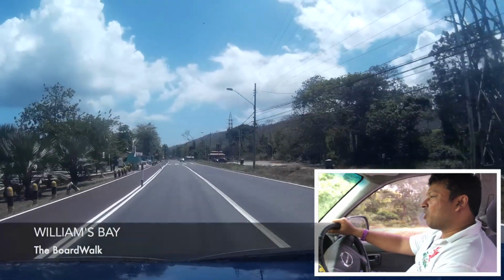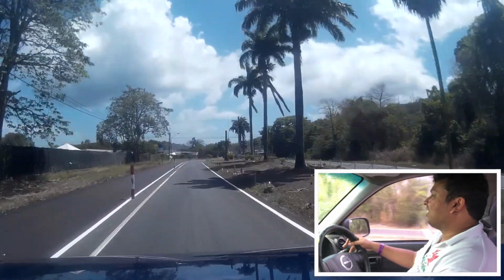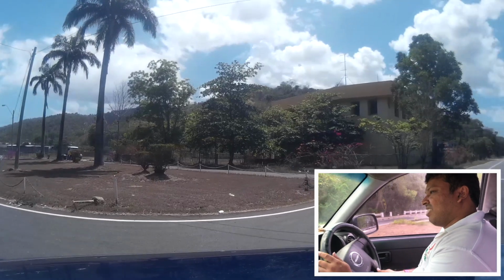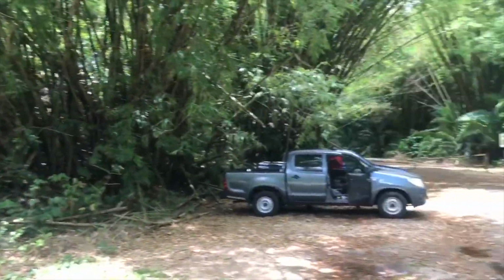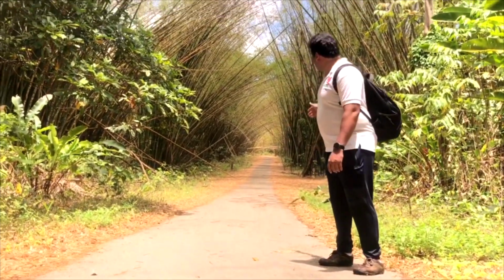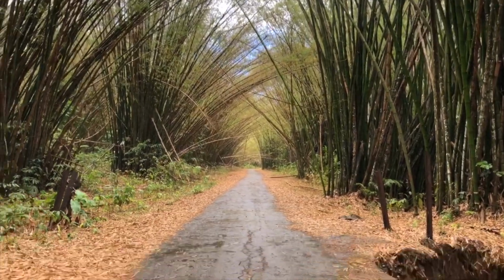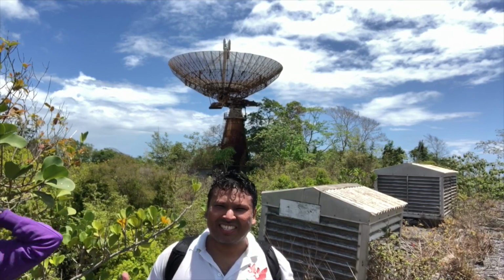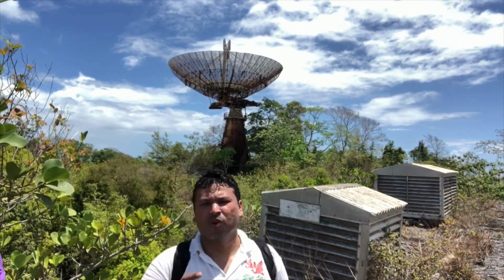Exploring the Cazabon Trail: Bamboo Cathedral and a WW2 station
Ever heard or saw pictures of Bamboos forming an arch like the roof of a Cathedral, that’s been the same for over 150 years or an Old Satellite Dish along with an abandoned tracking station….well my Trinbago peeps, you can all find these and more along the Cazabon Trail off the Tucker Valley Road. Come along with me as we explore this paved trail.

TIP 1: If you’re using google maps, search for “Radio Tower Road”. don’t know why, someone probably mistook the Endor-like satellite dish for a Radio Tower

TIP 2: You can spend anywhere between an hour to 2 hours along this trail (unless it’s purely exercise), so make sure to walk with water to rehydrate.

TIP 3: The weather can change at any moment, so be prepared.

Also if you feel like buying me a coffee, click on the link below, it will be greatly appreciated :)

I'm just an island dude wishing to show the world my country of Trinidad and Tobago, especially if you're a first time visitor or give returning visitors and even my local peeps, ideas of things to do, places to visit and cultures to explore right here in sweet T&T.

Thank you for taking the time to watch my video on this amazing trail
- Rajeev